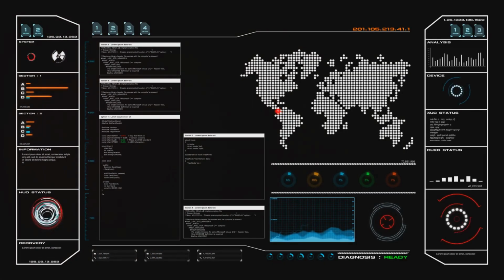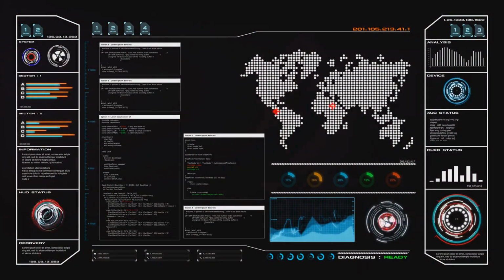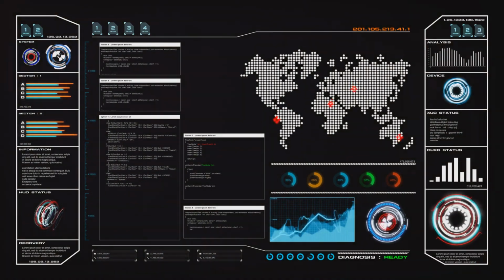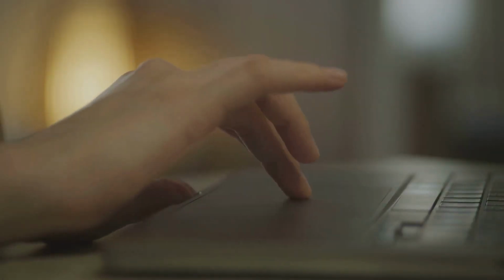🚀 Boost Your Lead Generation with Google Maps Scraper!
Unlock the power of targeted lead generation with a cutting-edge Google Map Scraper!

Imagine how your sales and marketing strategies could skyrocket with a steady stream of high-quality, hyper-targeted leads.

Leads Sniper's Google Map Scraper.

This powerful tool helps generate leads, conduct market research, and enhance sales strategies across various niches, including SMMA, real estate, and more.

Easy to use, our Google Maps Scraper tool is user-friendly and does not require any technical expertise to use. This makes it easy for anyone to collect and analyze data from Google Maps.

Use cases for scraping Google Maps:

Lead generation
This includes business names and phone numbers, which can be used for cold outreach.

Competitive analysis
Gather information about your competitors, including their location, hours of operation, and ratings, to identify areas where you can improve and stand out from them.

Market research
Identify trends in the local market, such as popular products or services, and use this information to inform your marketing and business strategies.

Local SEO
Identify keywords and phrases that are important for local SEO, and use this information to optimize your own website and local listings.

Setup extension : Download, install, and unlock the potential of our Google Maps Scrapper in seconds.

Open Google Maps :
Export leads to .CSV in 1 click
One-click export for streamlined lead management. Leads Sniper—your shortcut to success.

Effortlessly explore potential leads with just a few clicks.
Simple, affordable pricing

Don't let your competitors get ahead. Start generating leads with Leads Sniper's Google Map Scraper today and watch your business soar!